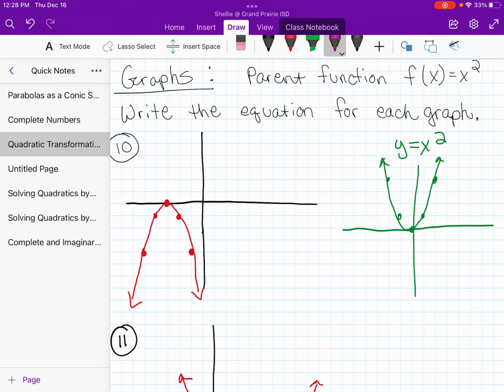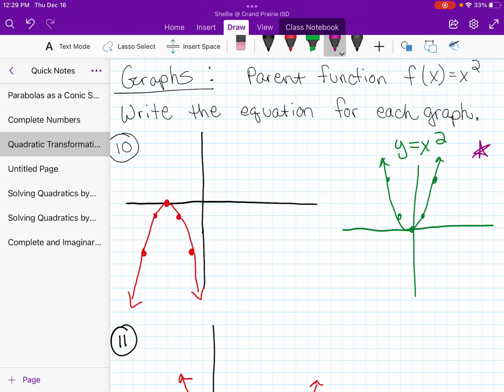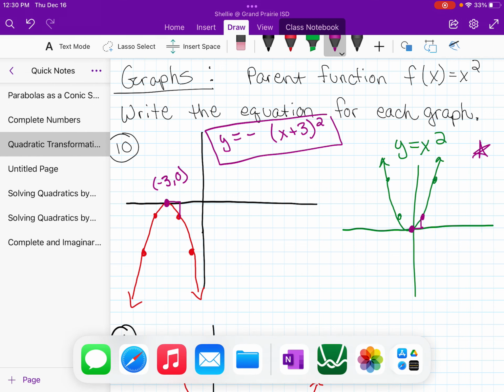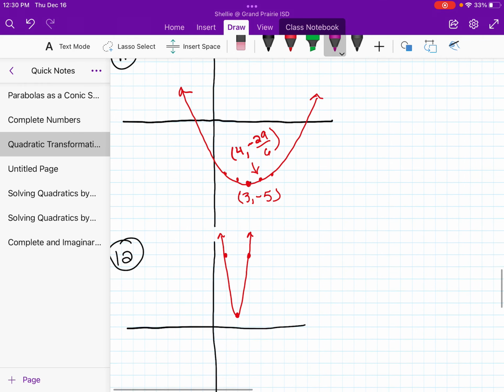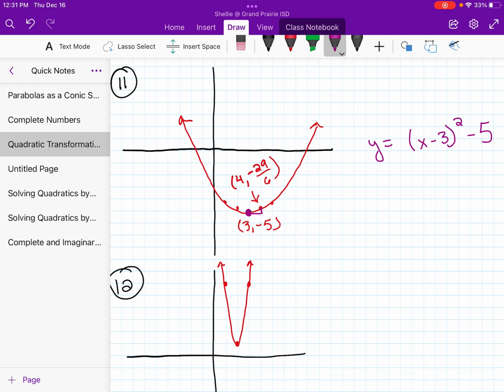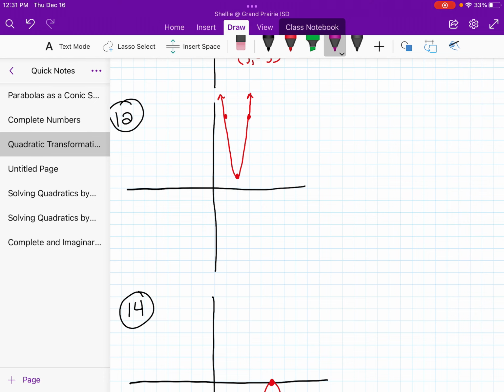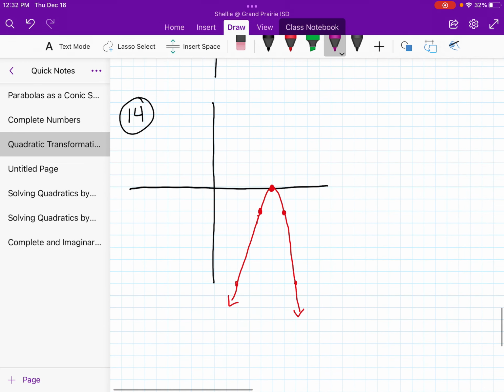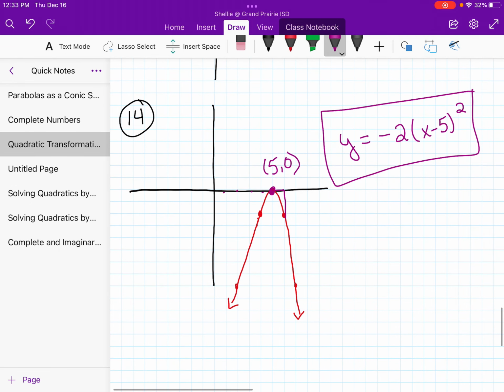Quad trans from graph part 4